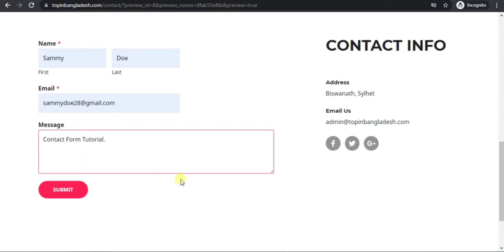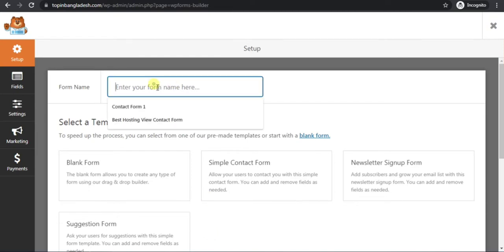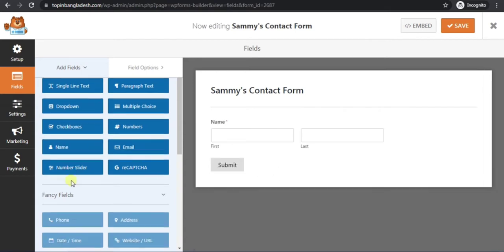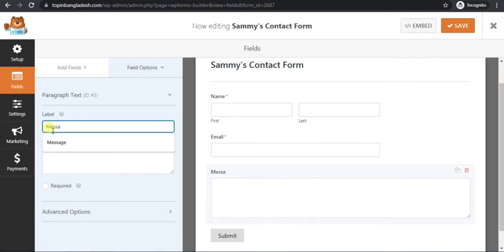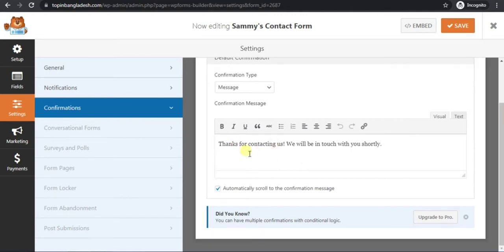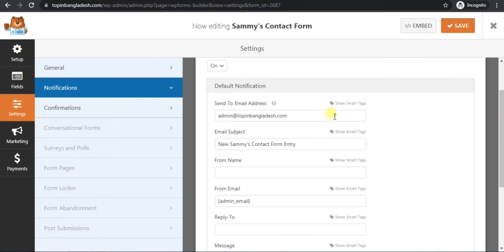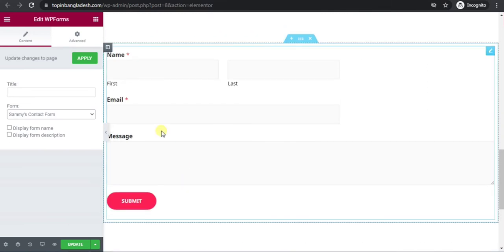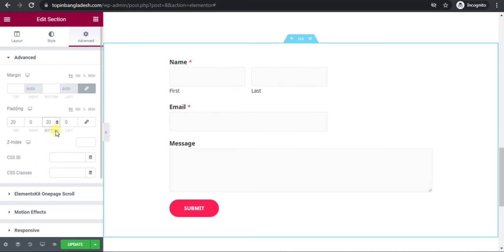How to Create a Contact Form in WordPress | Contact Form 7 WordPress Tutorial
How to Create a Contact Form in WordPress in 2022 | Contact Form 7 WordPress Tutorial. কন্টাক্ট ফর্ম ৭ Cómo crear un formulario de contacto en WordPress কিভাবে ওয়ার্ডপ্রেসে একটি পরিচিতি ফর্ম তৈরি করবেন كيفية إنشاء نموذج اتصال في WordPress 如何在 WordPress 中创建联系表单 Comment créer un formulaire de contact dans WordPress So erstellen Sie ein Kontaktformular in WordPress वर्डप्रेस में कॉन्टैक्ट फॉर्म कैसे बनाएं Como criar um formulário de contato no WordPress Как создать контактную форму в WordPress Cómo crear un formulario de contacto en WordPress

| Thanks |